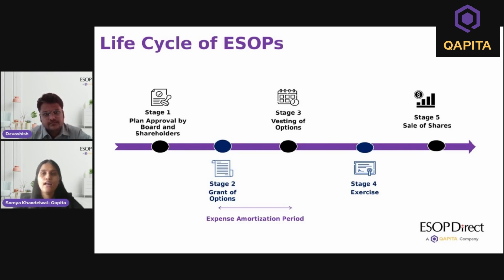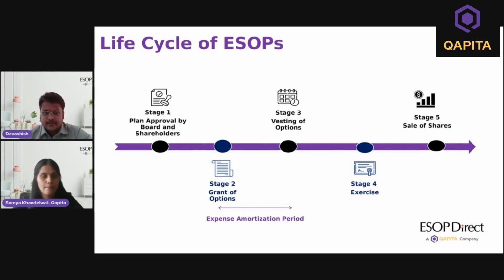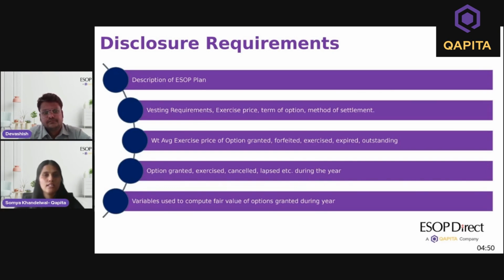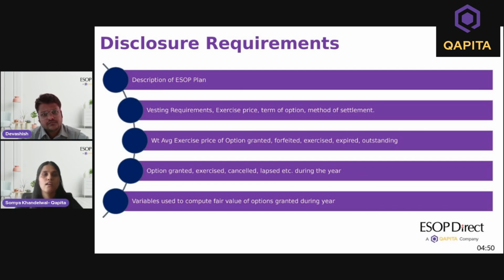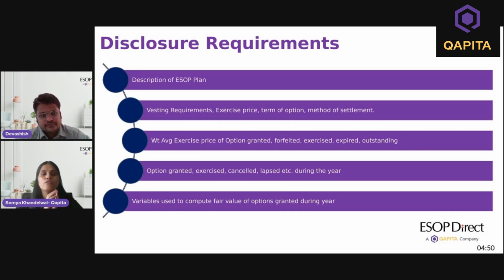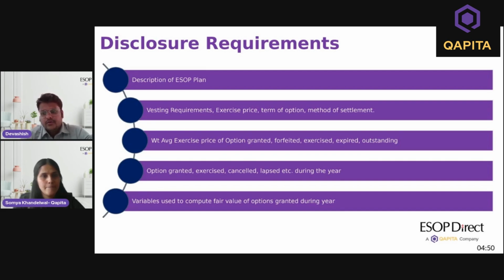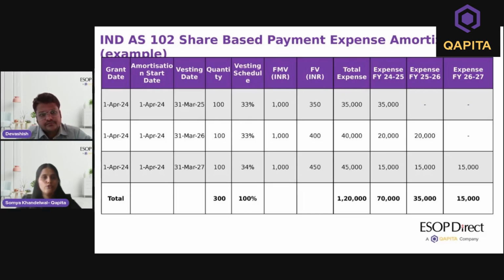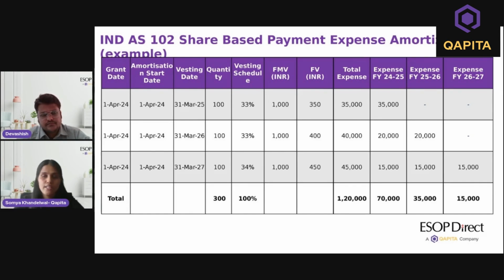ESOP Accounting and Reporting: Compliance and Best Practices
In an insightful LinkedIn Live session on 𝐄𝐒𝐎𝐏 𝐀𝐜𝐜𝐨𝐮𝐧𝐭𝐢𝐧𝐠 𝐚𝐧𝐝 𝐑𝐞𝐩𝐨𝐫𝐭𝐢𝐧𝐠: 𝐂𝐨𝐦𝐩𝐥𝐢𝐚𝐧𝐜𝐞 𝐚𝐧𝐝 𝐁𝐞𝐬𝐭 𝐏𝐫𝐚𝐜𝐭𝐢𝐜𝐞𝐬 where Somya Khandelwal, Consultant, at ESOP Direct - A Qapita Company, and Devashish Goyal, Principal Consultant, at ESOP Direct - A Qapita Company broke down essential strategies for managing ESOPs effectively.

Whether you're a finance professional, founder, or in HR, this session will help you navigate the complexities of ESOP management. Don’t miss out on the chance to level up your understanding!

The All-in-One Equity Solutions for Stakeholders.